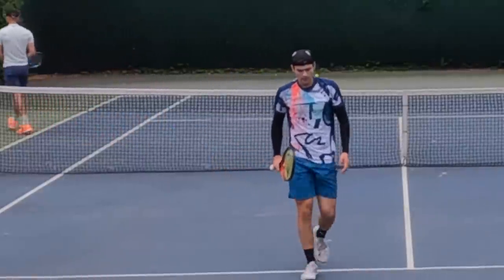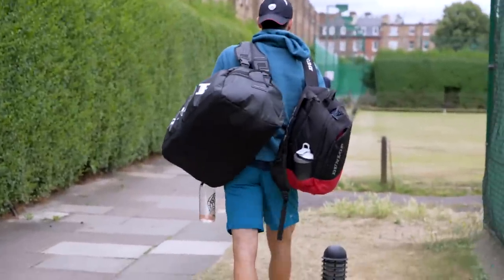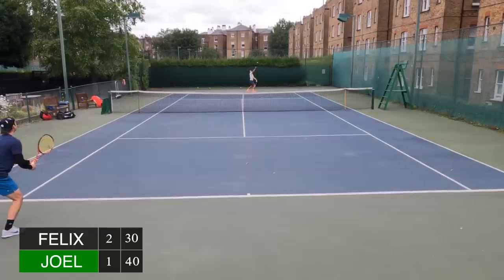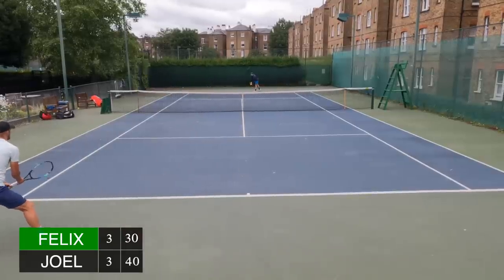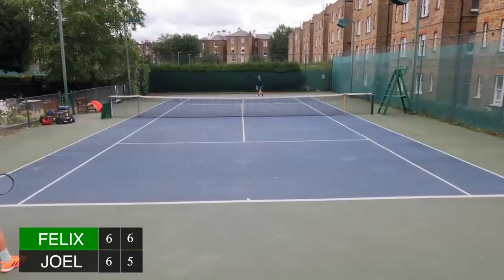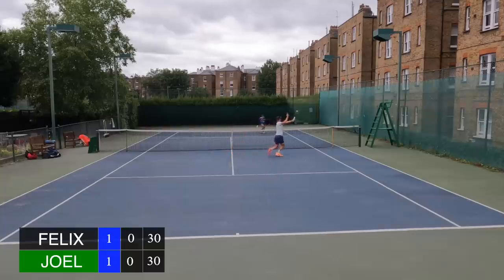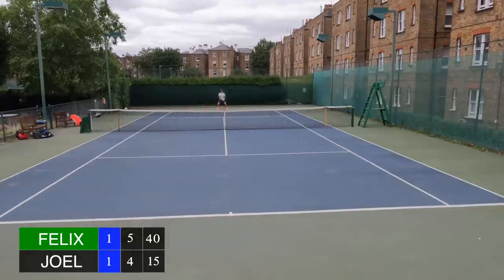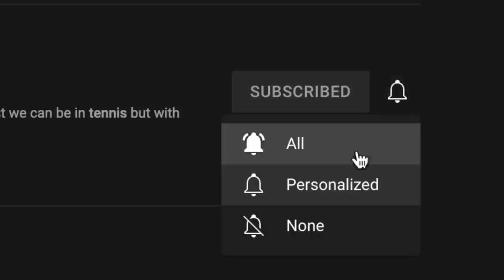My First Win Back !!! | Road To 1 ATP Point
This is my first tournament back since being injured for 8 weeks, I played this in preparation for my first 25k tournament back which will come out next week :)

I started to use Halo Hydration  - Low sugar, electrolytes powder for tennis payer by tennis players. Vitamins & Minerals. Vegan. Non-carbonated. Gluten-Free. Low Calories. Non-GMO.

Road to 1 ATP Point:
In this series, I will document my journey to become a professional tennis player and show you the ins and outs of the tour as well as my journey to getting my first point.

A special thank you to Dunlop and Bidi Badu for supporting Felix on his journey.

   →  LINKS I TALKED ABOUT IN THIS VIDEO!

———ADD US ON OTHER SOCIALS ———